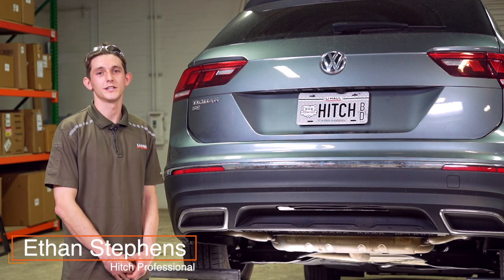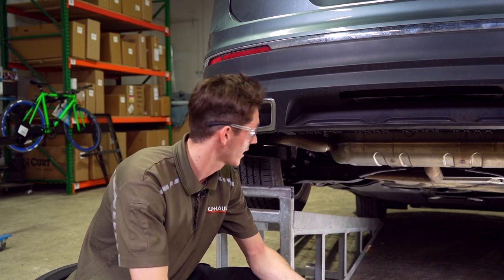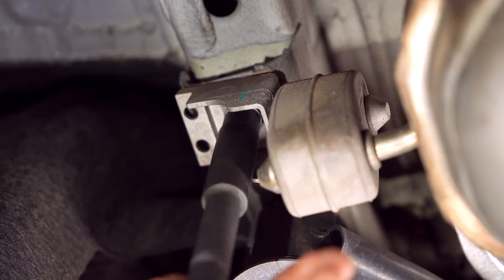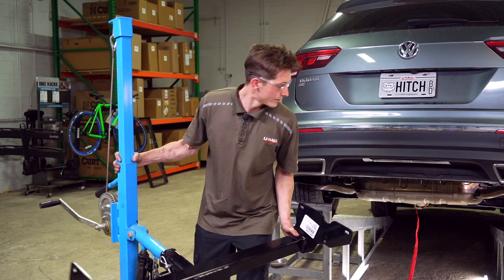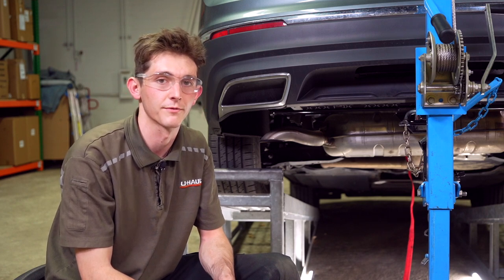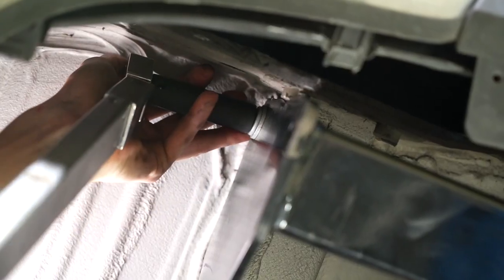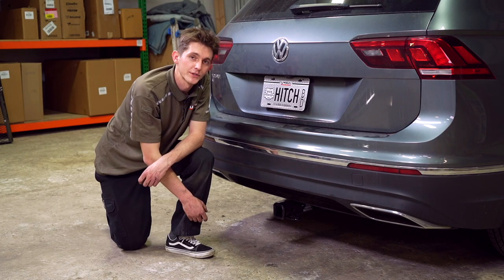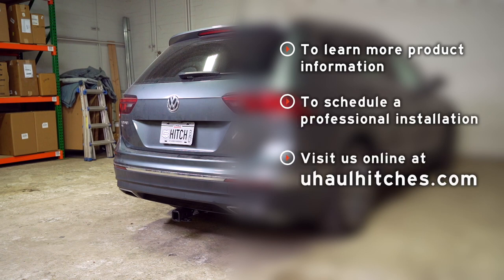2018 Volkswagen Tiguan | U-Haul Trailer HITCH Installation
Curt 13381 - To purchase this trailer hitch and other towing accessories for your Volkswagen Tiguan,

This video shows step-by-step instructions for installing a trailer hitch on your Volkswagen Tiguan so that you can do it yourself at home! This walkthrough applies to all Volkswagen Tiguan’s manufactured from 2018 to 2023.

A trailer and tow hitch lets you fit your vehicle with a trailer, bike rack, or cargo carrier. Refer to the towing weight capacity listed by your vehicle’s manufacturer before using your receiver hitch.

Here are the specs for the product shown in this video

Do you need to equip your 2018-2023 Volkswagen Tiguan with trailer wiring? This video will show you how!
Coming Soon!
Planning to load your 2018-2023 Volkswagen Tiguan onto an auto transport? This video will walk you through the steps.
Coming Soon!

0:00 Intro
0:10 Tools List
0:16 Lower Exhaust
0:49 Remove Factory Hardware
1:10 Raise Hitch Into Position
1:43 Install Hardware
2:06 Tighten and Torque Hardware
2:23 Reinstall Exhaust
2:37 Hitch Measurements
2:53 Outro